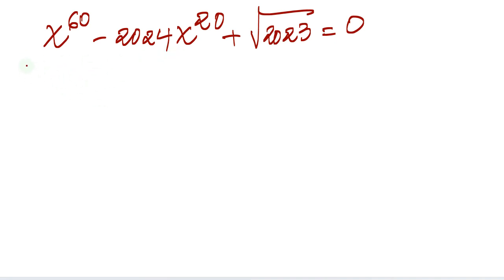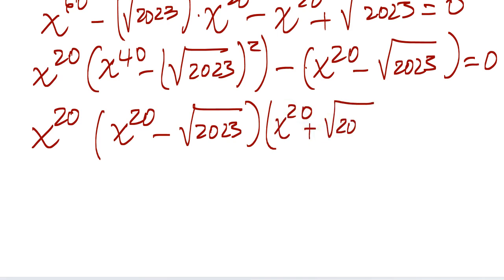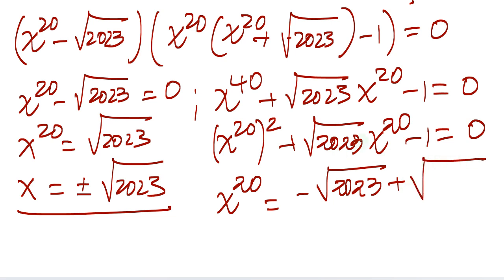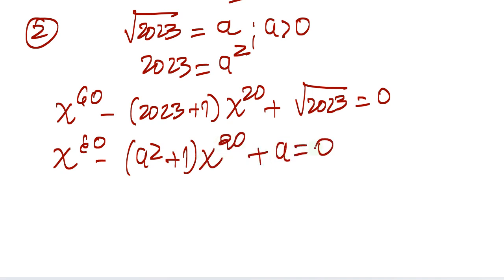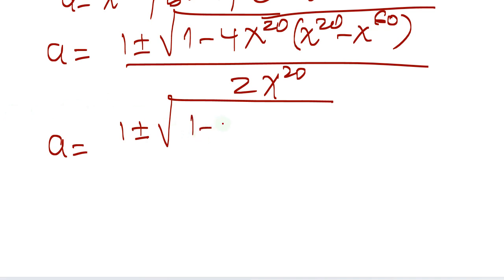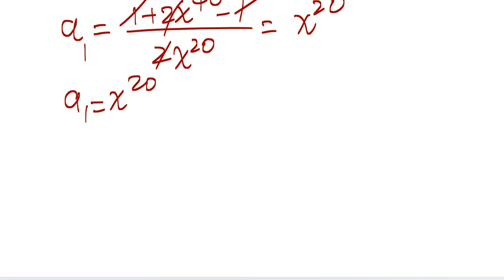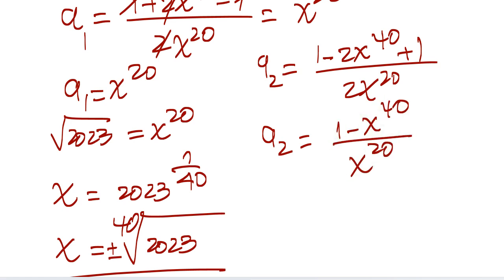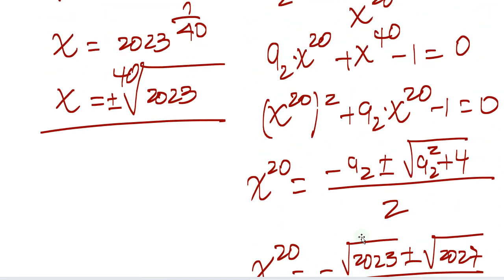A Nice Algebra problem | Junior Math Olympiad Question | Two Solutions | Geendle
I'M ASKING FOR HELP!!!

Algebra:

Equations
Inequalities
Polynomials
Functions

Geometry:

Euclidean Geometry
Coordinate Geometry
Trigonometry
Geometric Transformations
Solid Geometry
Geometric Proofs

Calculus:

Limits
Derivatives
Integrals
Differential Equations
Multivariable Calculus

Statistics and Probability:

Descriptive Statistics
Inferential Statistics
Probability Theory
Random Variables
Probability Distributions
Hypothesis Testing

Linear Algebra:

Vectors
Matrices
Determinants
Eigenvalues and Eigenvectors
Vector Spaces
Linear Transformations

Number Theory:

Divisibility
Prime Numbers
Modular Arithmetic
Diophantine Equations
Cryptography

Discrete Mathematics:

Combinatorics
Graph Theory
Logic
Set Theory
Algorithms
Boolean Algebra
Topology:

Topological Spaces
Continuity
Compactness
Homotopy
Fundamental Group
Manifolds
Functional Analysis:

Banach Spaces
Hilbert Spaces
Linear Operators
Normed Spaces
Spectral Theory
Fourier Analysis

Mathematical Logic:

Propositional Logic
Predicate Logic
Model Theory
Proof Theory
Set Theory
Computability Theory

Abstract Algebra:

Groups
Rings
Fields
Modules
Galois Theory
Homomorphisms

Applied Mathematics:

Numerical Analysis
Optimization
Differential Equations
Mathematical Modeling
Control Theory
Game Theory

Recreational Mathematics:

Puzzles
Magic Squares
Mathematical Games
Mathematical Paradoxes
Mathematical Art
Fractals

History of Mathematics:

Ancient Mathematics
Medieval Mathematics
Renaissance Mathematics
Modern Mathematics

Mathematics in Computing:

Algorithms
Data Structures
Computational Complexity
Cryptography
Information Theory
Machine Learning

Mathematics in Natural Sciences:

Mathematical Physics
Mathematical Biology
Mathematical Chemistry
Environmental Mathematics
Financial Mathematics
Actuarial Science

Exam Preparation:

SAT Math
ACT Math
GRE Math
GMAT Math
Math Olympiad